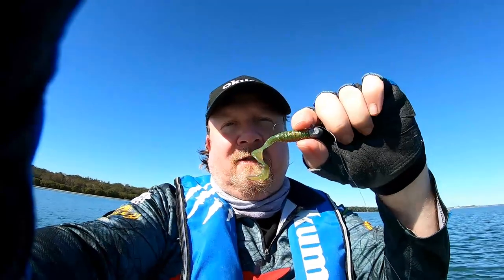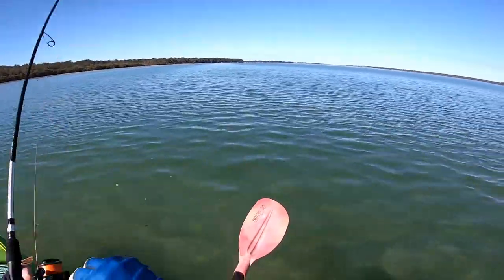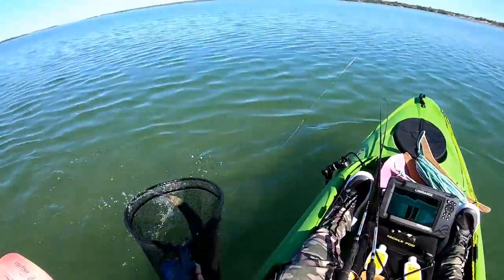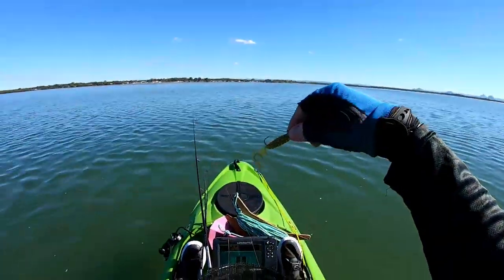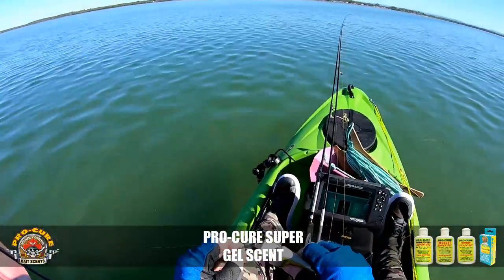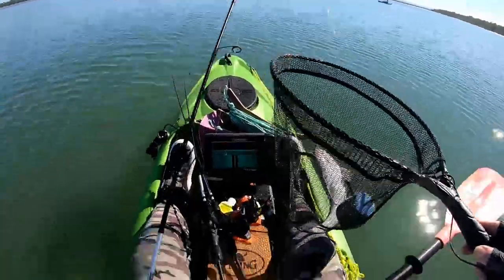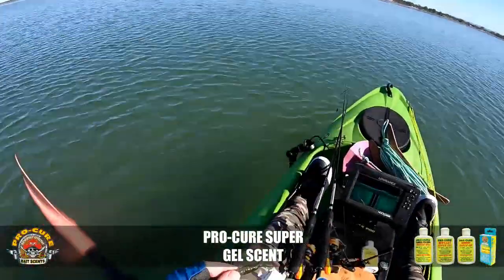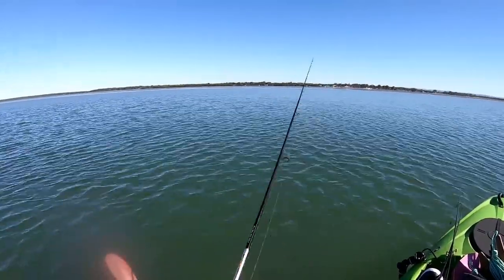How to Catch Flathead on Soft Plastics - ZMan 2.5" GrubZ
Justin Willmer is on the water and stepping us through the gear, rigging and techniques he uses for targeting flathead in the shallows on ZMan 2.5" GrubZ. The GrubZ is a go-to for many anglers, perfect for beginners and has accounted for over 150 species across the fresh and salt water. Fish on!

Gearing Up:
Okuma Helios SX Spin Rod - HSX-S-702M 7'0" 3-6kg
Okuma JAW Spin Reel - JAW-30
ZMan 2.5" GrubZ - Midnight Oil colour
TT Lures HeadlockZ Finesse Jighead - 1/4oz 1/0
Pro-Cure Super Gel Scent - Mullet & Saltwater Yabby / Nipper